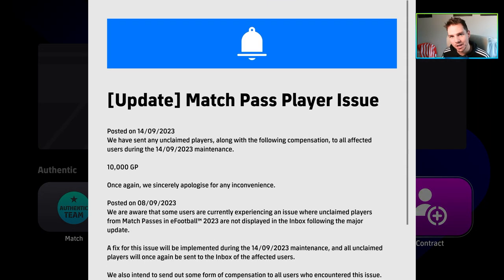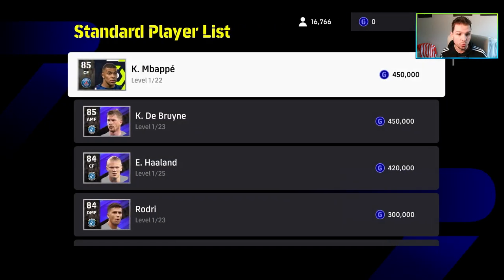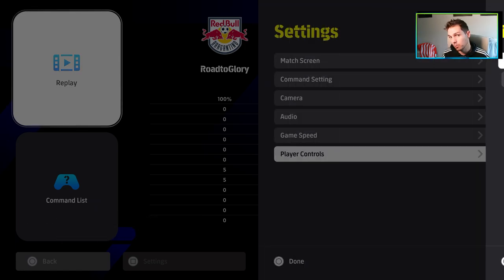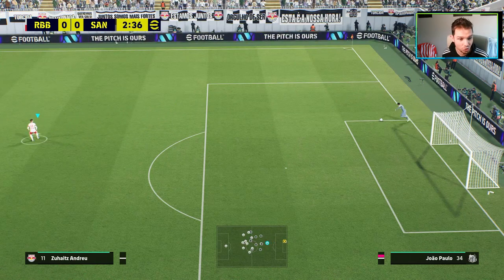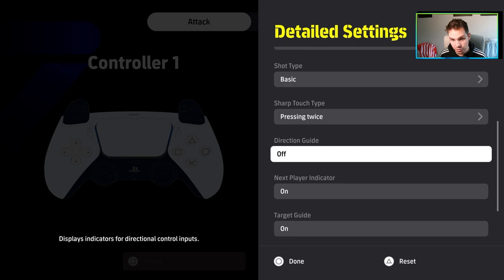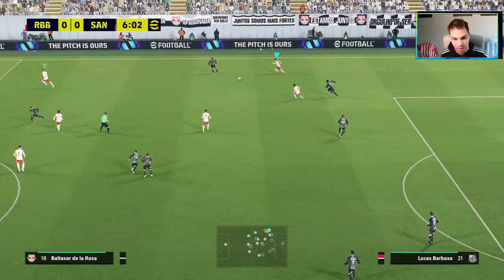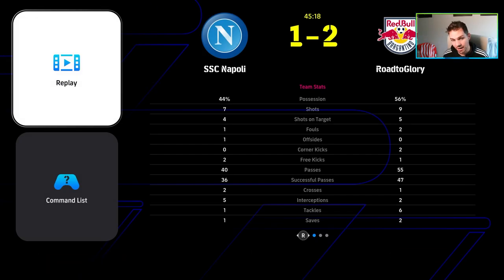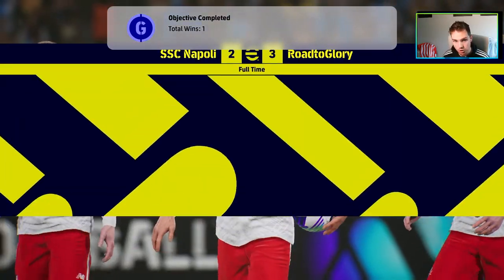eFootball 2024 | DEFINITIVE NEWCOMERS GUIDE #1